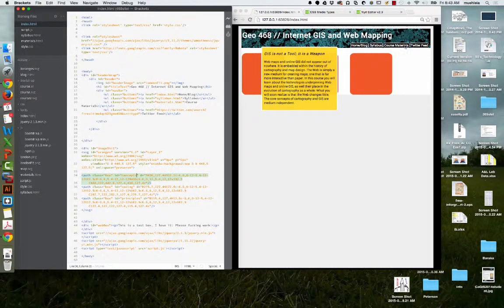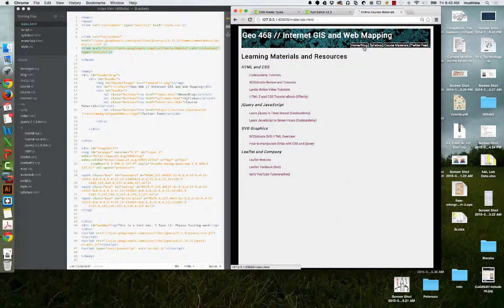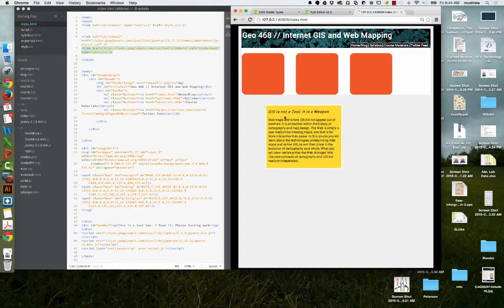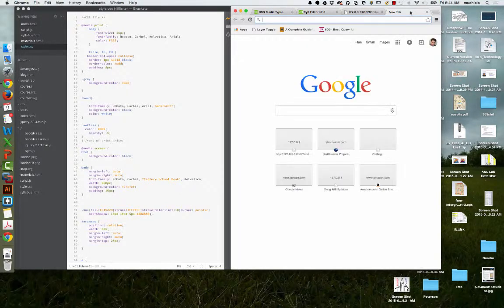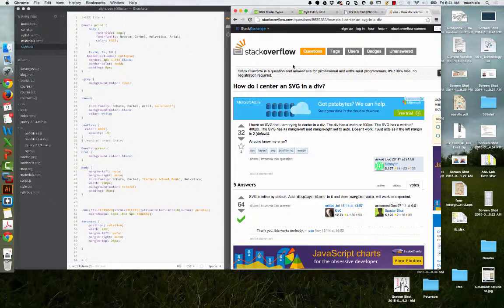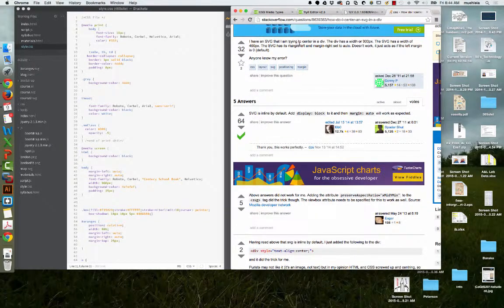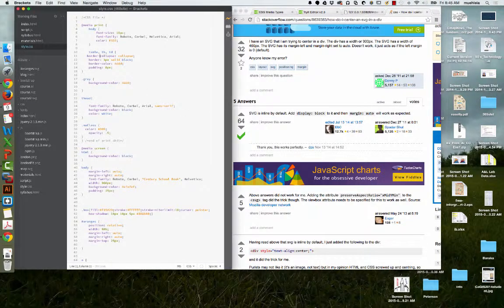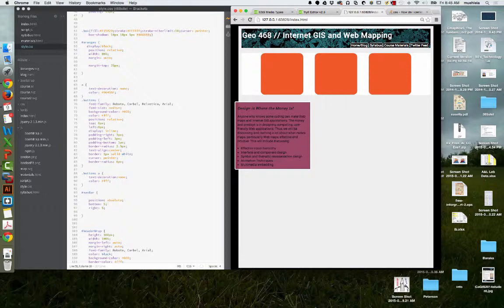GS 468: Google is Your Coding Friend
An example of using a search engine and Stack Overflow to find a solution to your problem in... about two seconds.